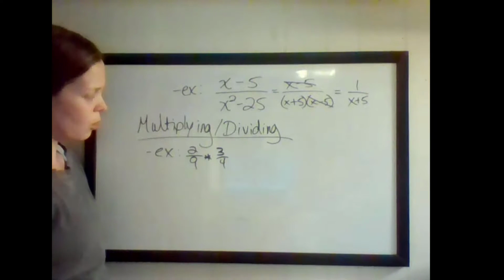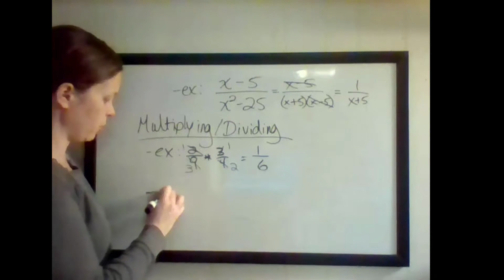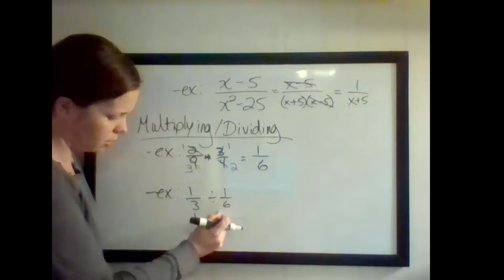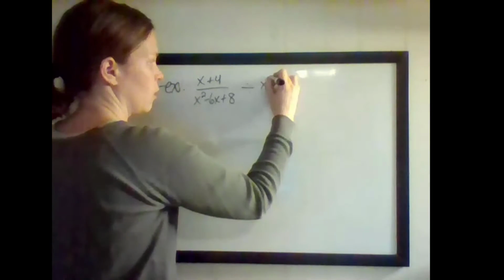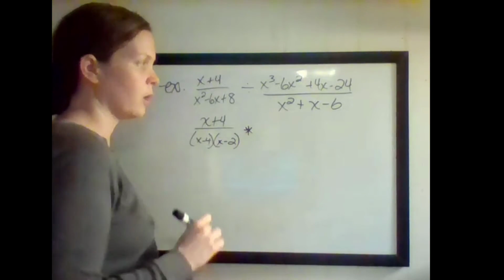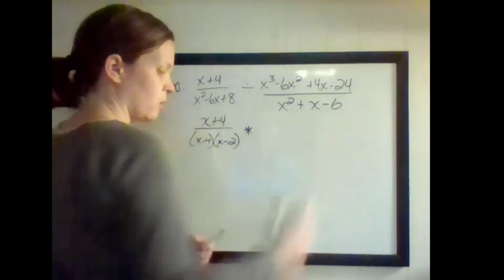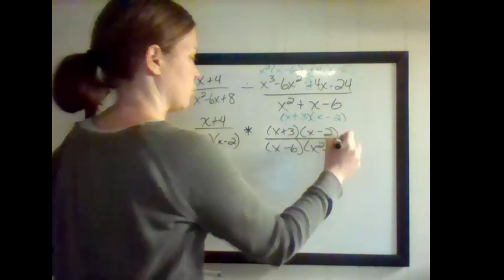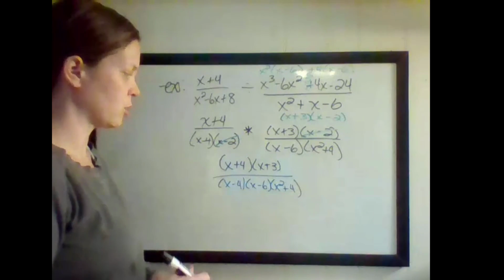Multiplying and Dividing Rational Expressions